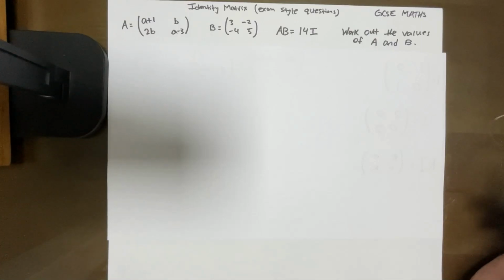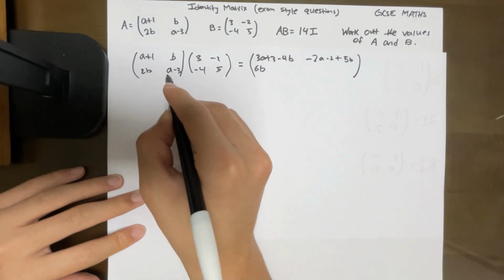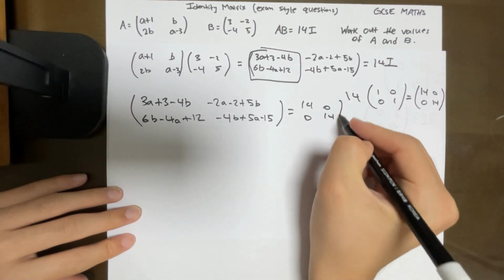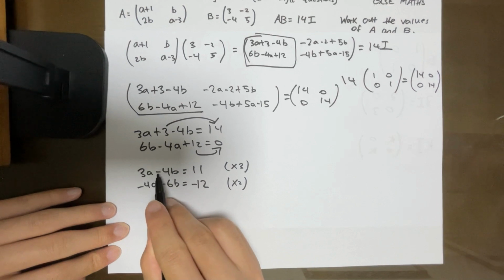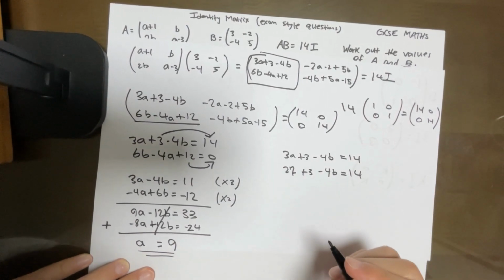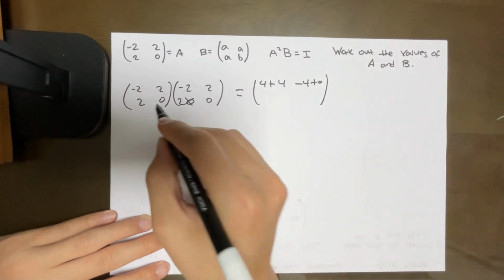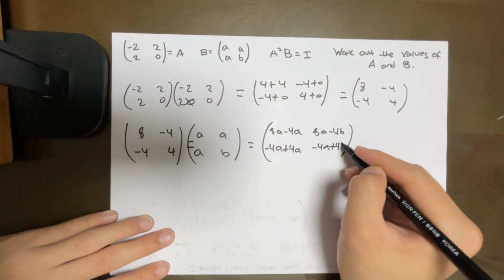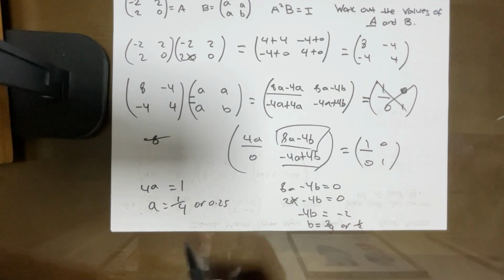Identity Matrix (exam style questions 2/2) - GCSE Maths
Quick video going through some of the harder identity matrix questions for GCSE Maths.